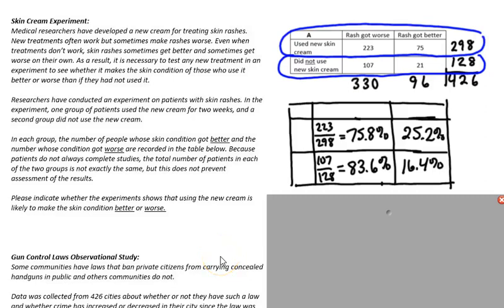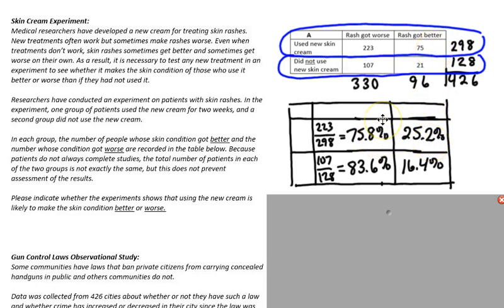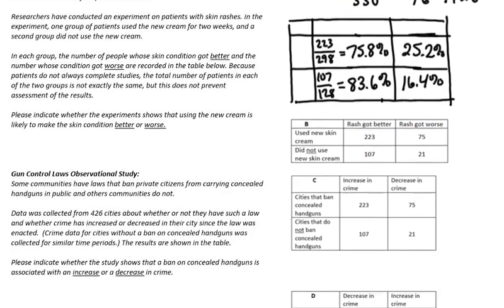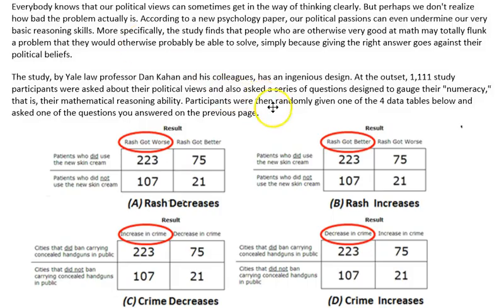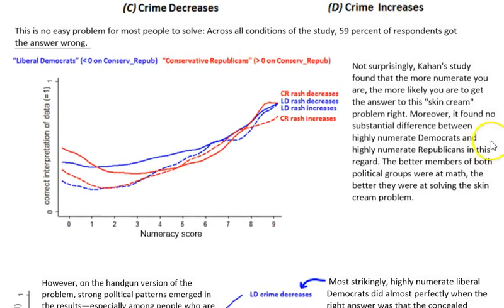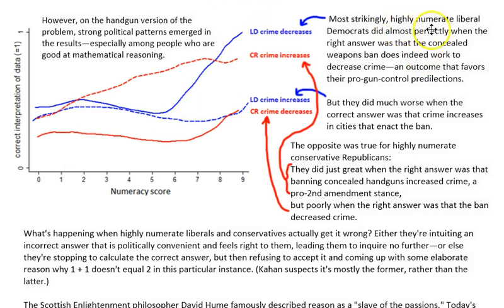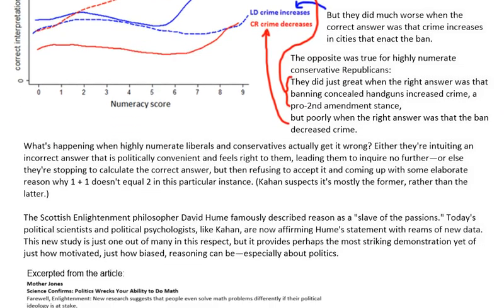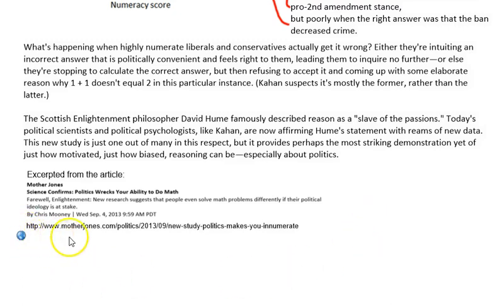1.1 Politics Wrecks Your Ability to Do Math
Overview of a study done to show how people will deliberately misinterpret data if they disagree with its conclusions. (see citation for the orginal article at the end of the video)